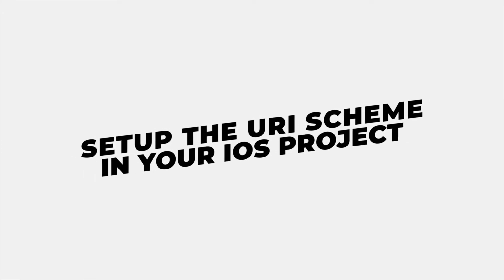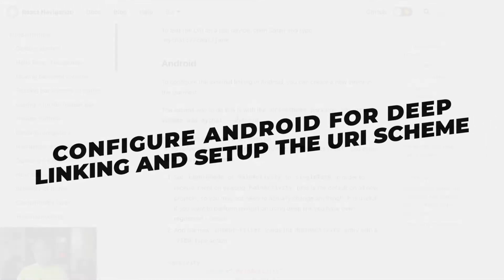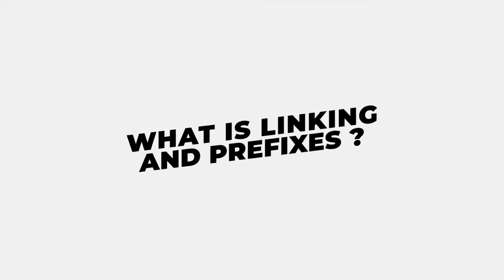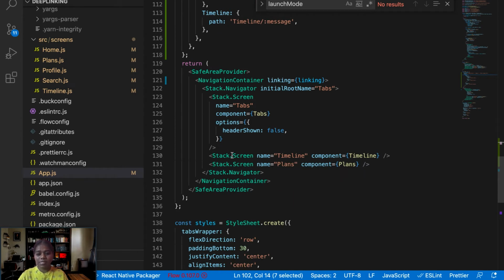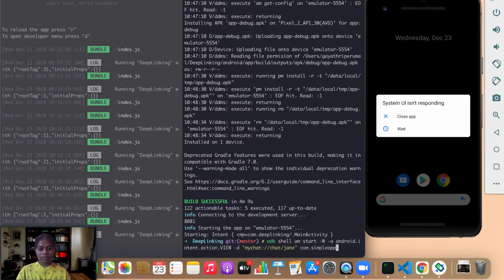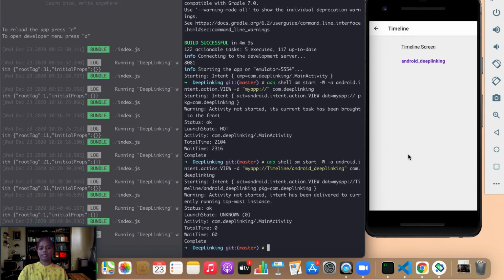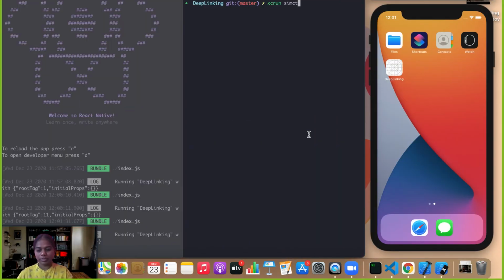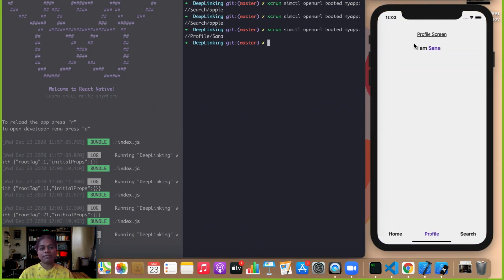What is deep linking in react native? | How to Setup URL scheme | Recro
Are you a tech enthusiast or practising developer curious about Deep Linking in React Native?
Deep links are links that take consumers straight to an app rather than a website or store. They are used to direct visitors to certain in-app destinations, saving them time and energy in the process of locating a specific page — considerably increasing the user experience.

We have a perfect solution to increase your knowledge with our latest expert-led session. Presenting to you a tutorial on 'Deep Linking with React Native' by Gayatri Perumal Software Engineer at Recro with Mastree. Gear up as she takes you through the basics of Deep Linking to sharing expert tips and best practices.